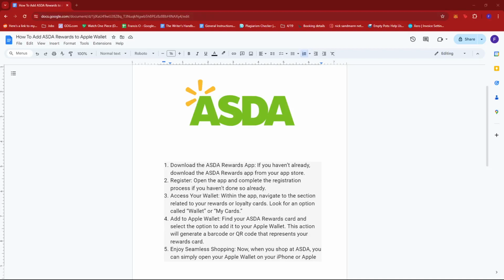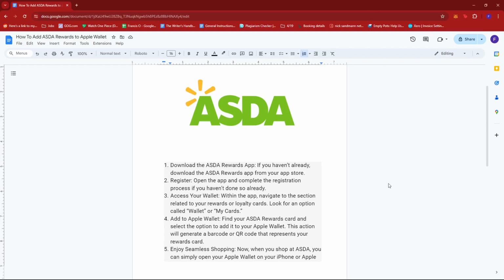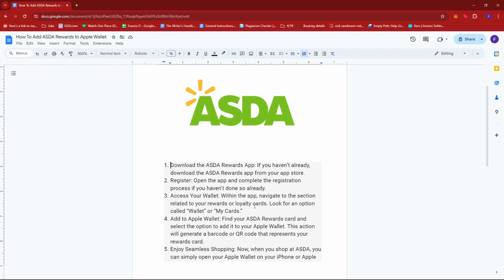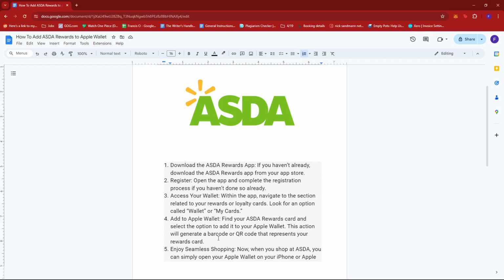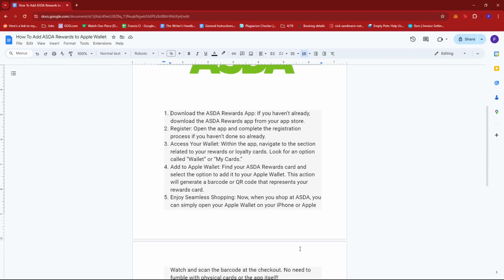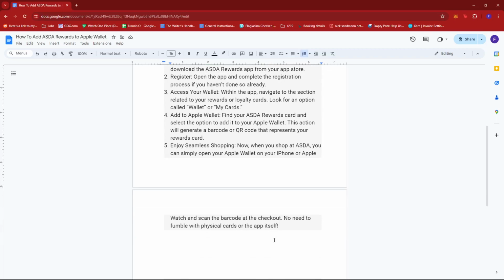How To Add ASDA Rewards to Apple Wallet